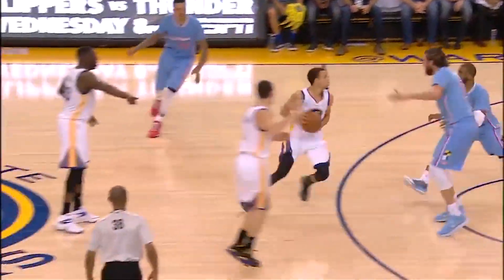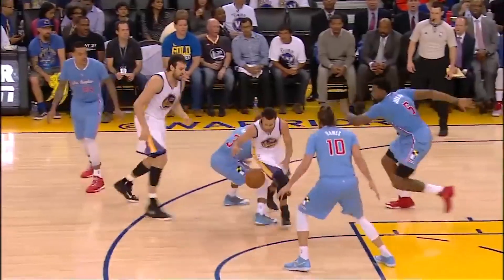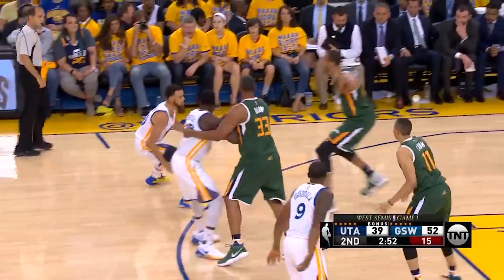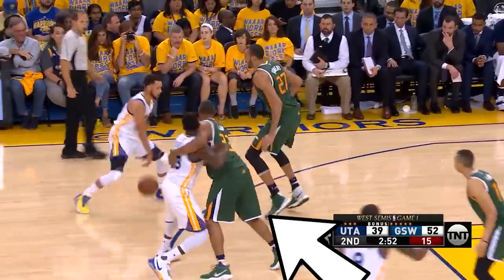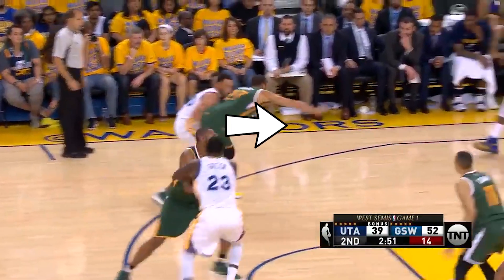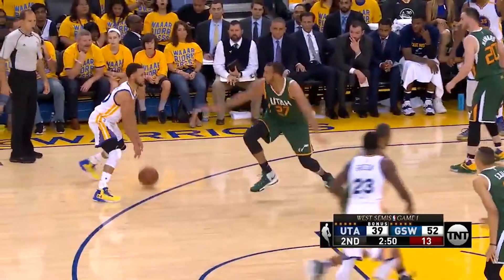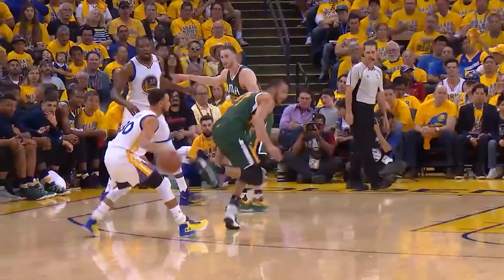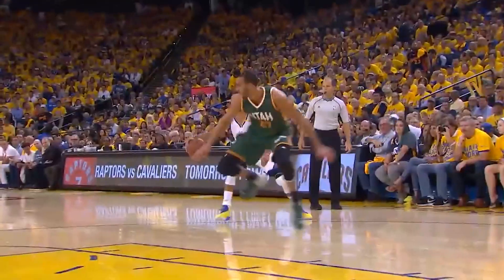Stephen Curry's Game Broken Down To Science | with NBA PRO TRICKS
What's up y'all, in this video I analyze some of Curry's best plays - listen carefully to improve your game!

Song: Gold Palms - _91nova